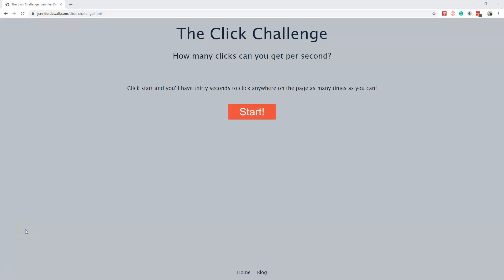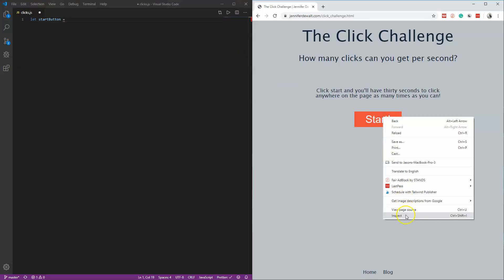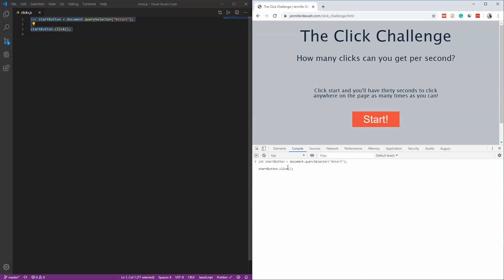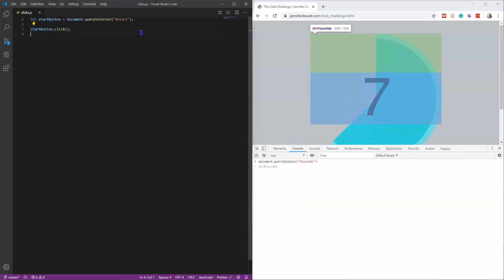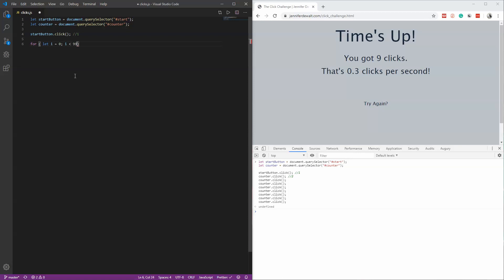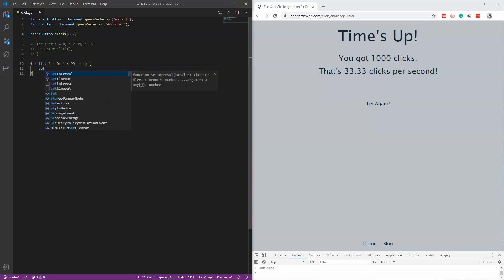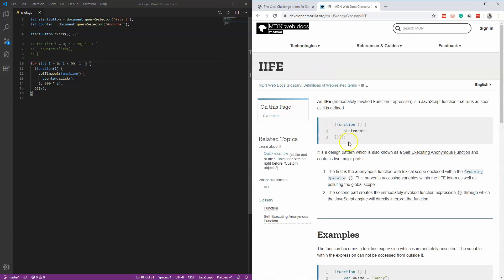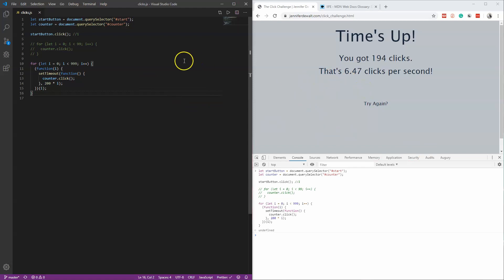Automate Browser Clicking Game with JavaScript - Test Automation Tutorial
Short video tutorial on how to automate clicking a button without any test automation frameworks. We will be using only a browser and some JavaScript to automate clicking the button for this game.

My Work Laptop:

Sound recorded with the Blue Snowball Microphone: